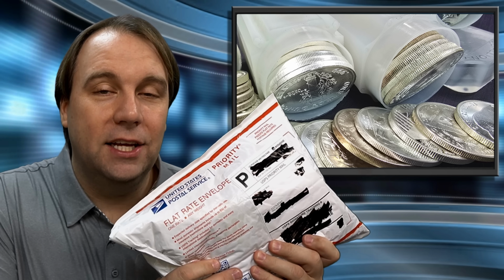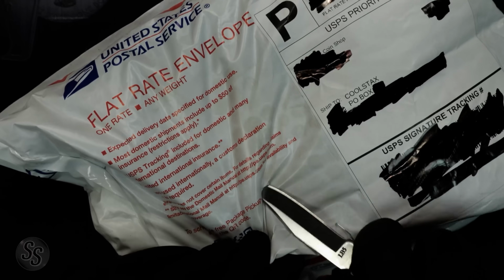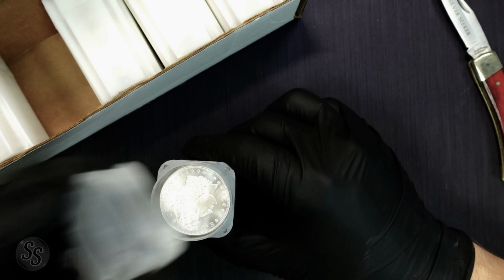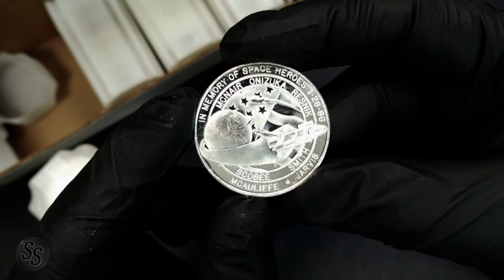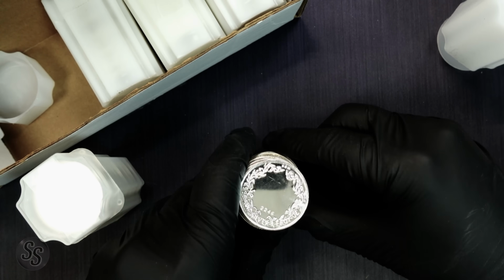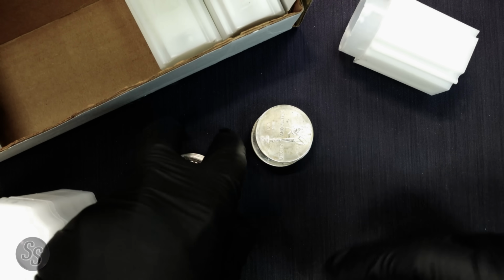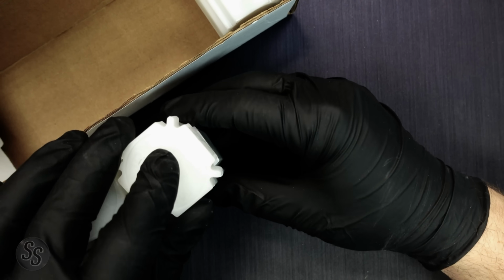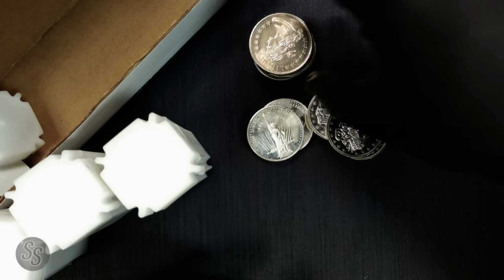I Opened a Box FULL of Silver... Look at What Was Inside!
I just bought 100 oz of Random 1 oz Silver Coins and Rounds without knowing exactly what I would get!  In this video I opened them ON camera and shared the experience of unboxing 100 ounces of Silver with You!

I’d love to hear your thoughts on this video! Your feedback means a lot to me!